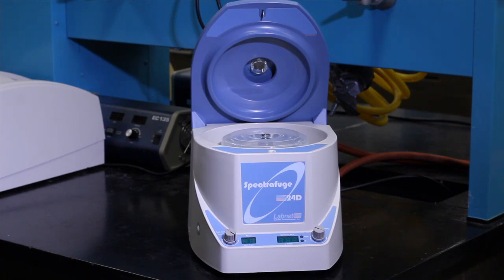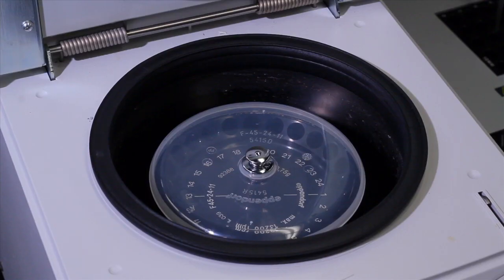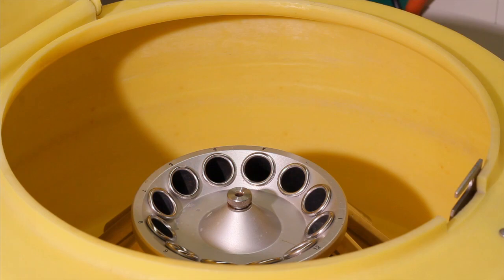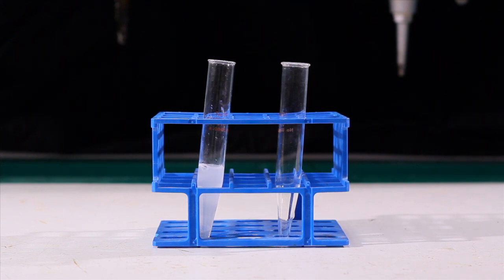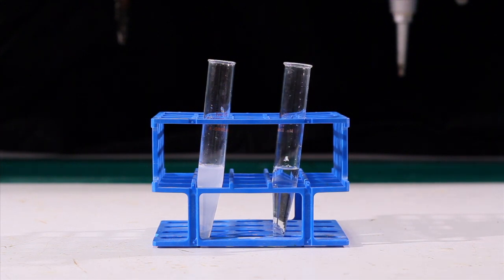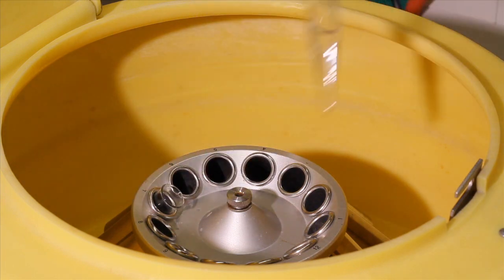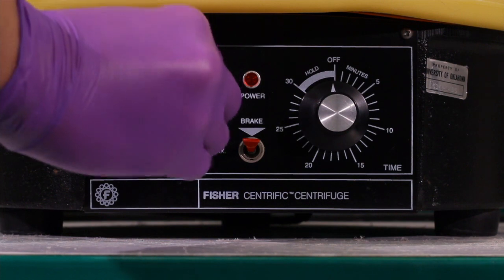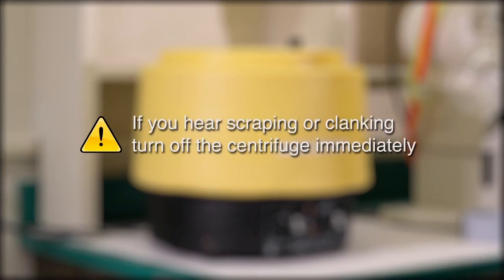Centrifugation Process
A step by step process for using a centrifuge.